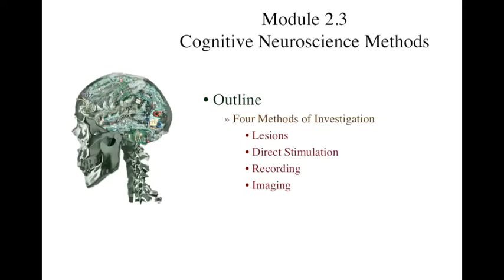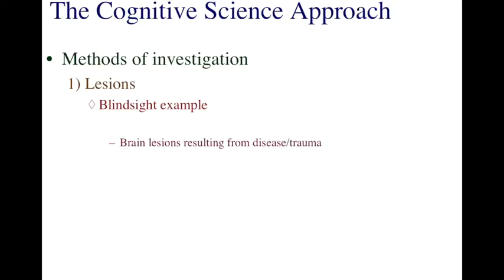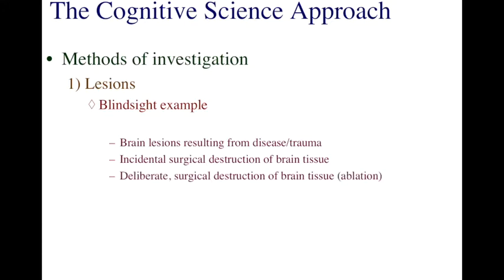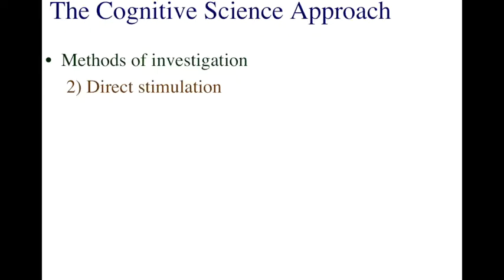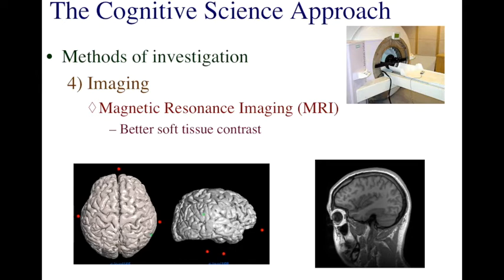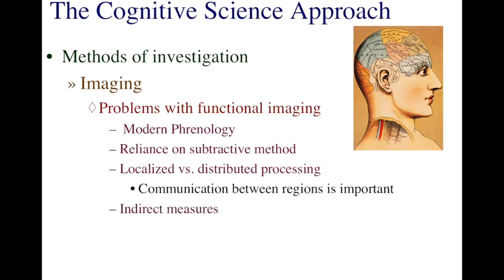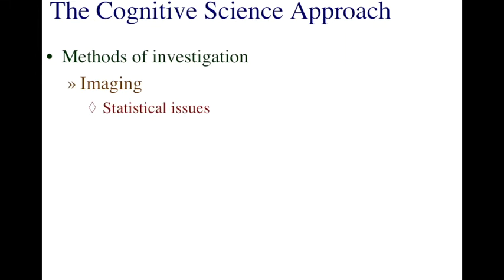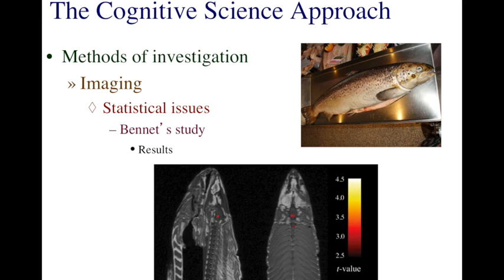PSYC 220 Module 2 Part 3 - Methods